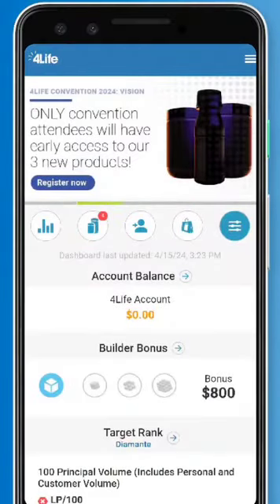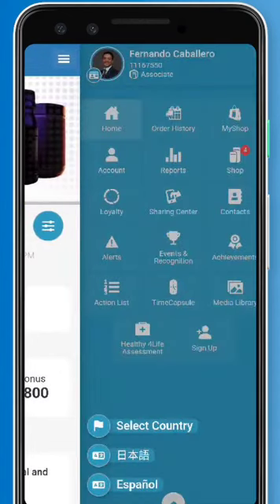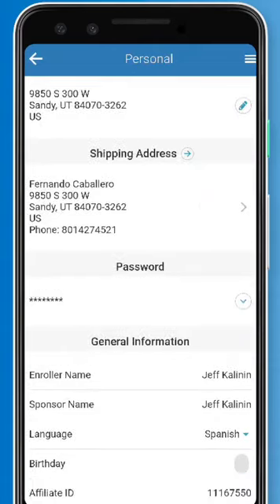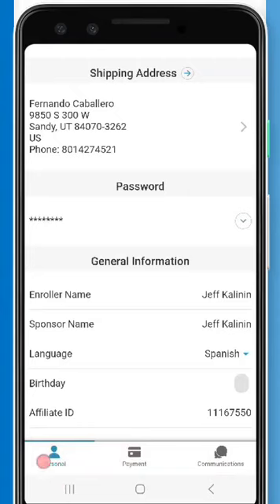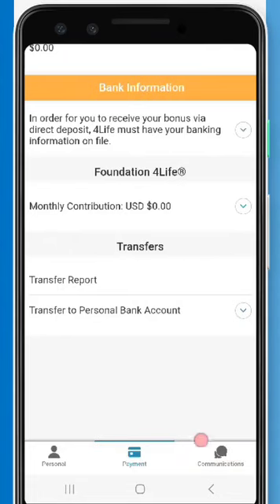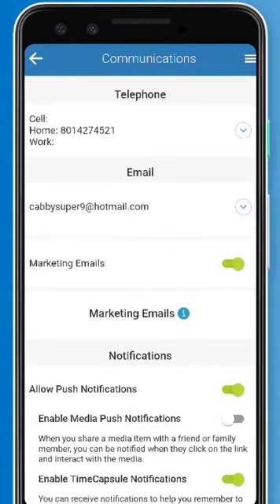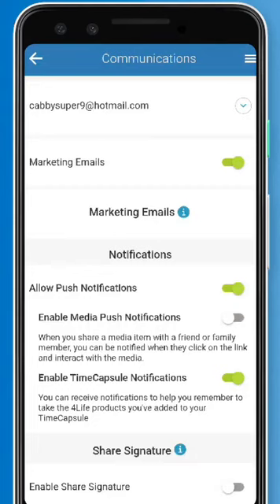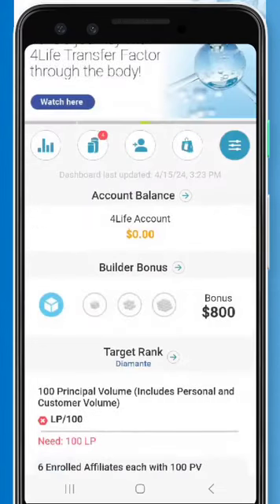How to Personalize the App